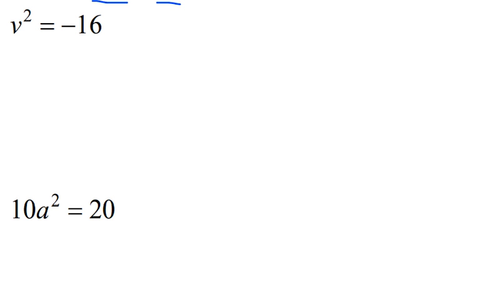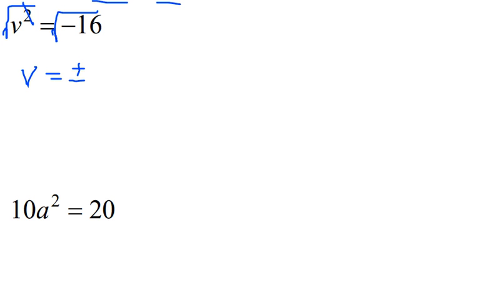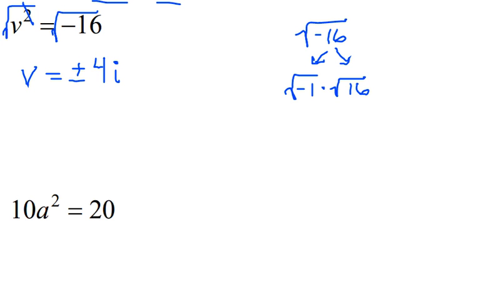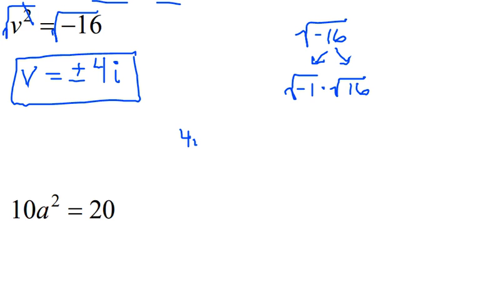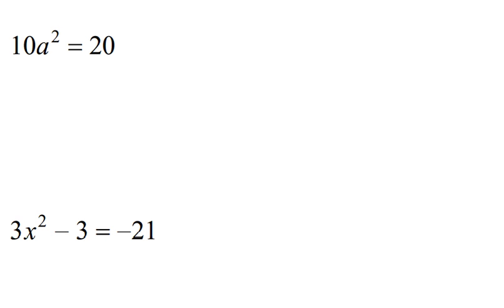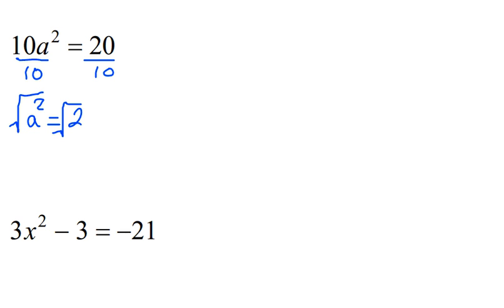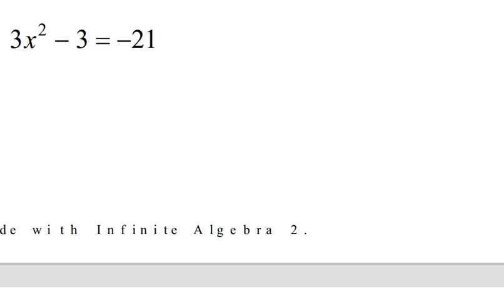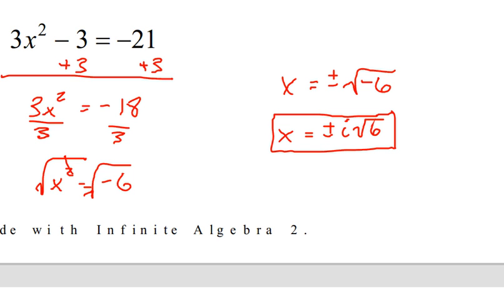Fall Semester Test Review # 75, 77, 79